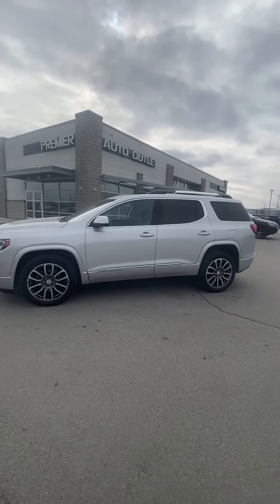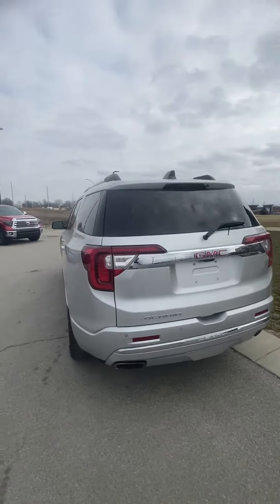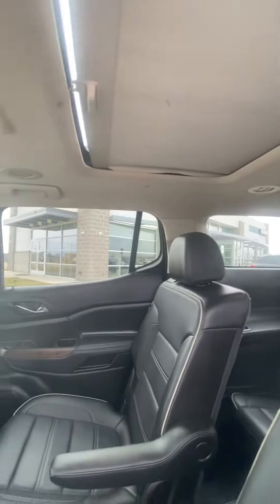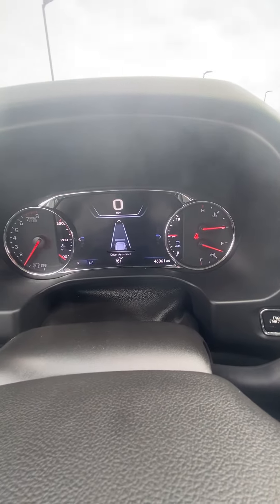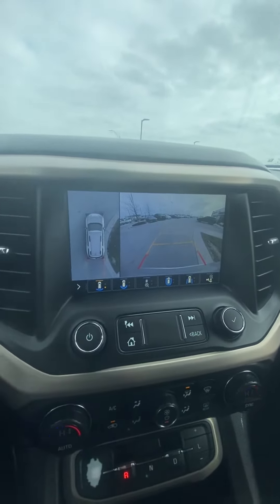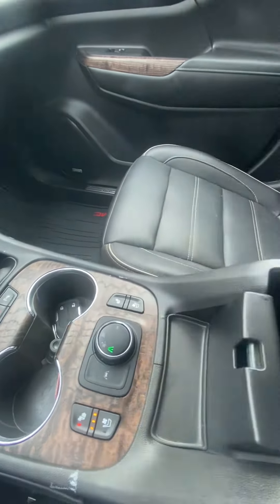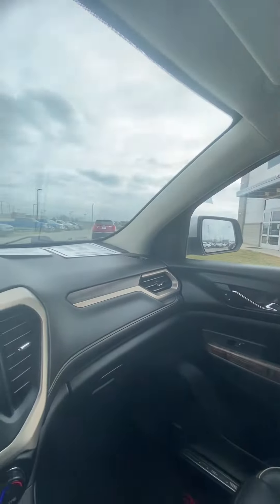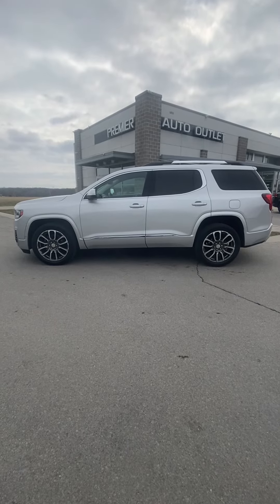March 1, 2024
Anthony’s 2020 GMC Acadia Denali